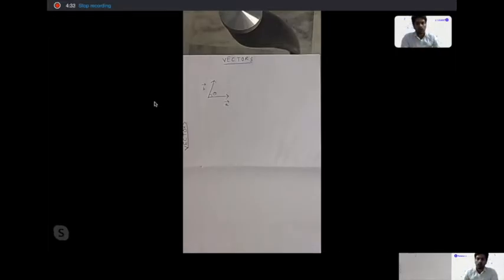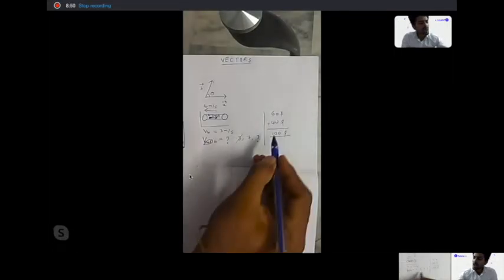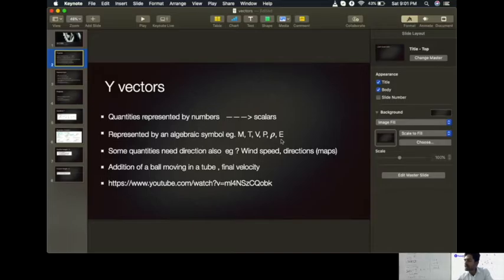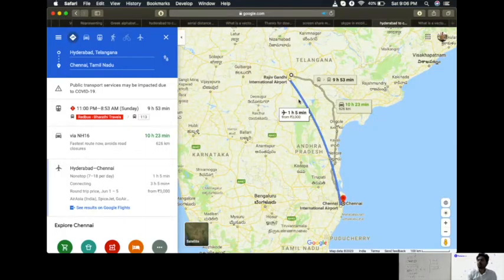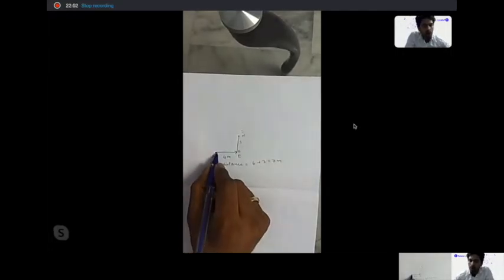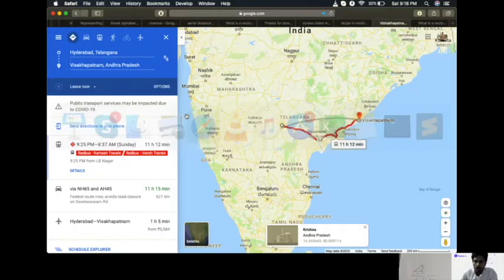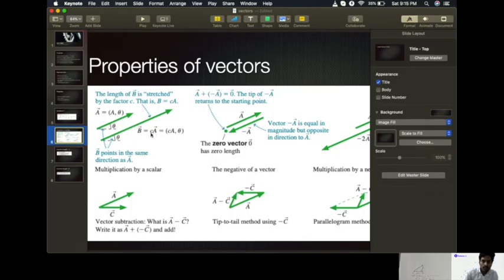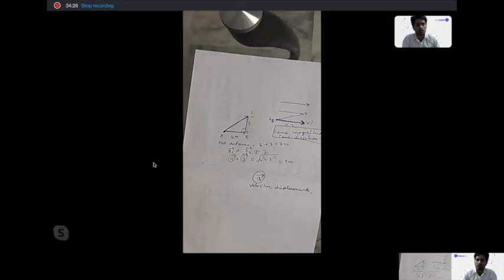Physics class 11 VECTORS. Why a vector is represented with an arrow ! amazing examples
Understanding vectors . Why a vector has an arrow on the top ? Why vector addition is different ? What is the reason we cannot add two vectors just like numbers ? How numbers are different from vectors ? What is the way for translating a vector ?
Basics of vectors ! Fundamental understanding of using a vector !